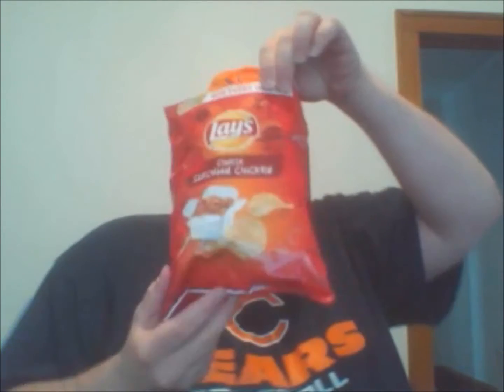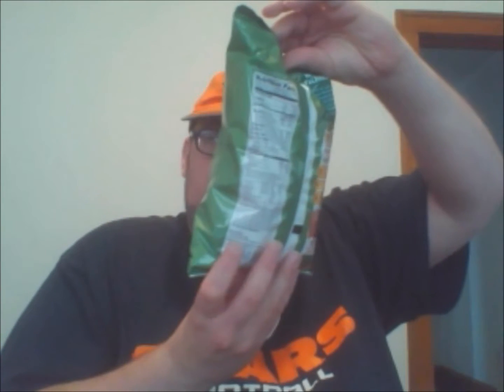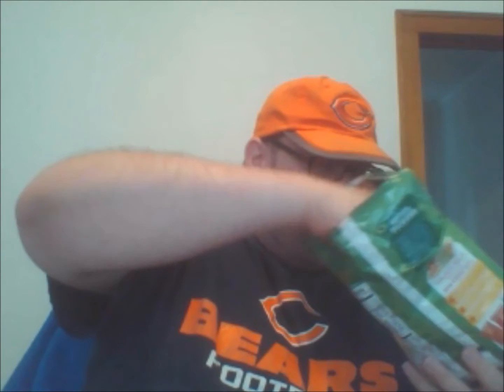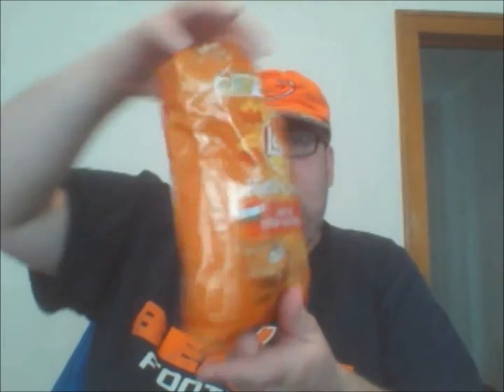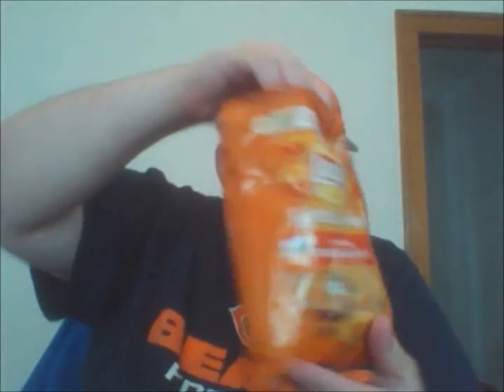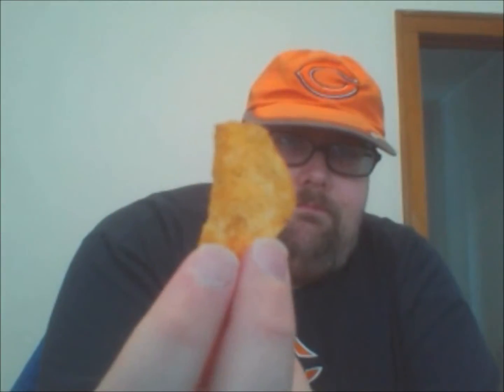Speculation: Which Chip is the Best Chip?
Thought I'd try something different. I'm trying four new flavors of potato chips from Lay's: Wavy Greek Tzatziki, Brazilian Picanha, Kettle Cooked Indian Tikka Masala, and Chinese Szechuan Chicken. Which one is the best?